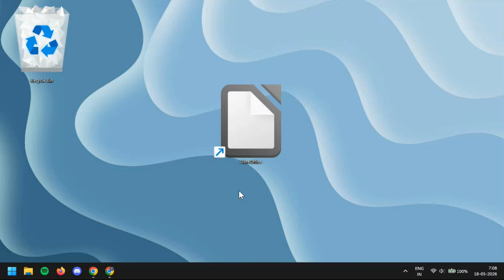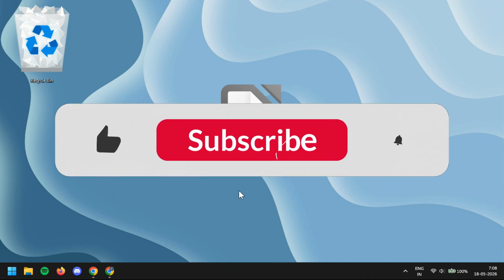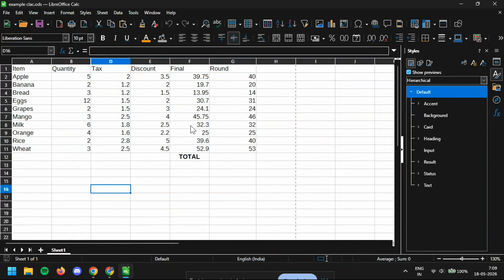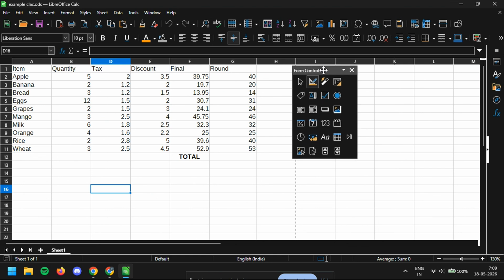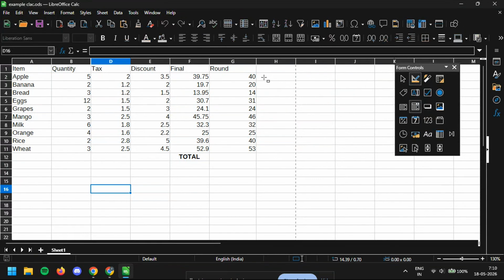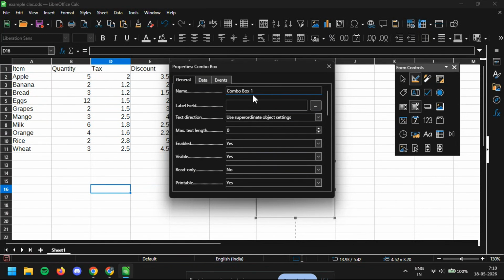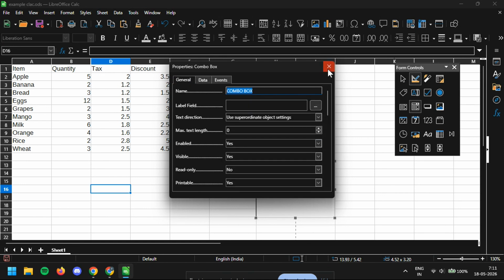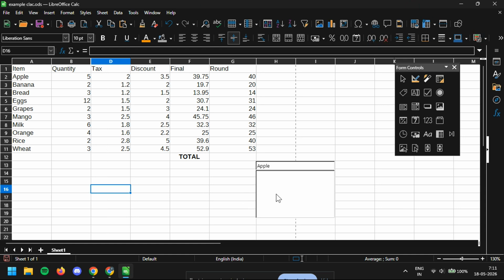How To Add A Combo Box In LibreOffice Calc (Easy Step By Step Guide)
Learn how to add a combo box in LibreOffice Calc with this easy step-by-step tutorial. Create dropdown-style fields in your spreadsheet using Form Controls and Design Mode.

🕚Timestamps:
0:00 Introduction
0:19 Open LibreOffice Calc
0:45 Enable Form Controls Toolbar
1:12 Turn On Design Mode
1:31 Insert The Combo Box
1:53 Configure Control Properties
2:24 Turn Off Design Mode
2:40 Outro

✍️What You'll Learn In This Video:
• How To Open LibreOffice Calc And Access The Right Spreadsheet
• How To Enable Form Controls In LibreOffice Calc
• How To Turn On Design Mode For Editing Controls
• How To Insert A Combo Box In A Spreadsheet
• How To Open Control Properties And Add List Items
• How To Use A Combo Box As A Dropdown Field
• How To Turn Off Design Mode To Activate The Control
• How To Make Spreadsheets More Interactive With Form Controls

💡Pro Tips:
• Keep your combo box list short and relevant for easier selection.
• Use consistent dropdown values to avoid typing errors.
• If you need dynamic options, connect the combo box to a data source.
• Resize the control before configuring it so it fits your layout neatly.
• Turn Design Mode back on anytime you want to edit the combo box.

LibreOffice, LibreOffice Calc, Calc, combo box, form controls, design mode, dropdown, dropdown list, spreadsheet, spreadsheet tutorial, office tutorial, LibreOffice tutorial, calc tutorial, how to add combo box, control properties, data entry, interactive spreadsheet, spreadsheet tips, office software